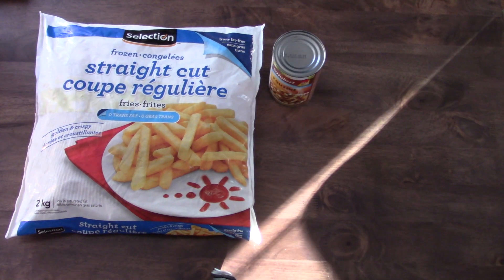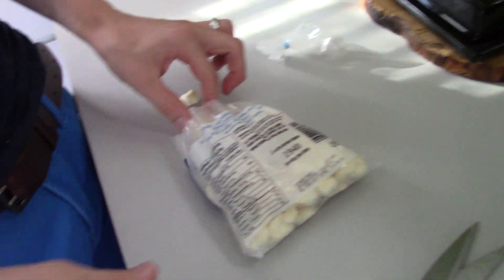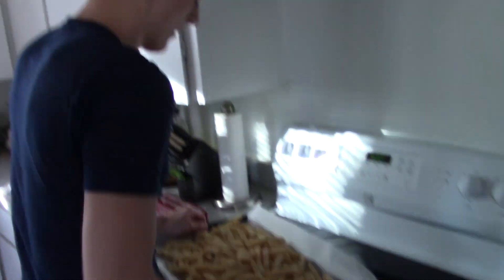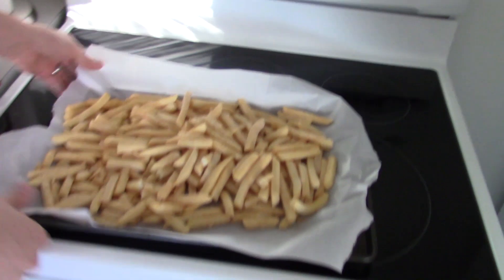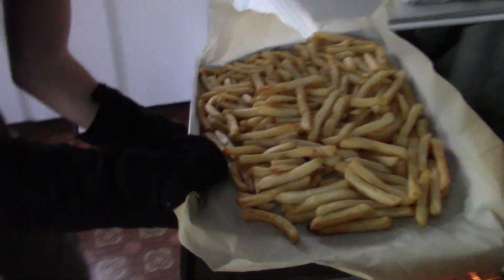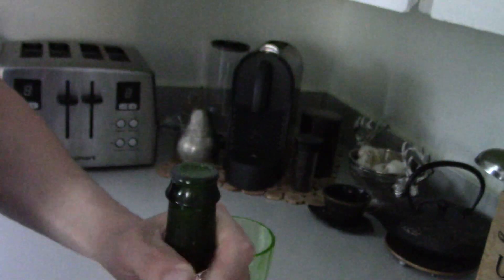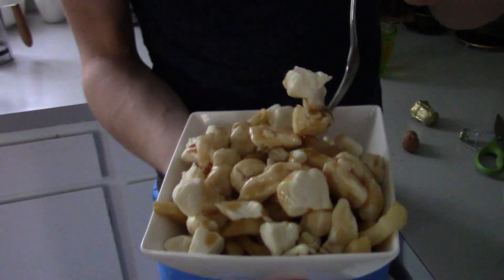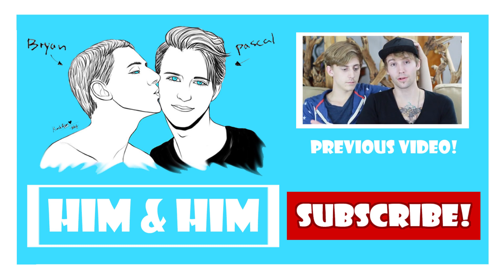HOW TO MAKE A POUTINE!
Hey guys! Today we share with our secret poutine recipe! ;)

Bryan and Pascal
CP 21124 BP Jacques Cartier
Longueuil, Quebec, Canada
J4J 5J4

Follow Him and Him on Instagram!
Follow Him and Him on Twitter!